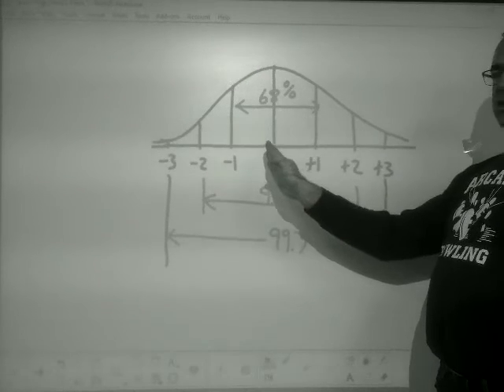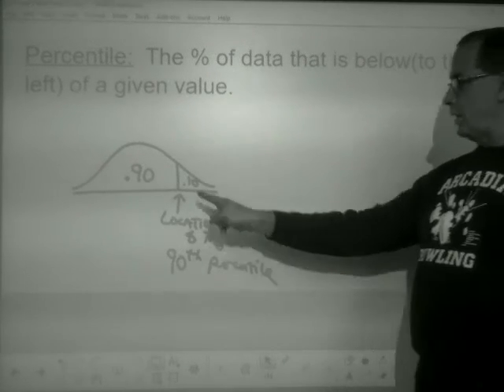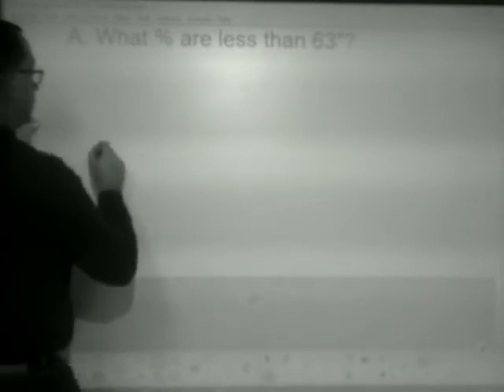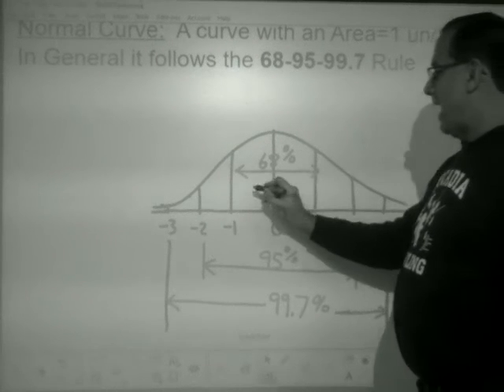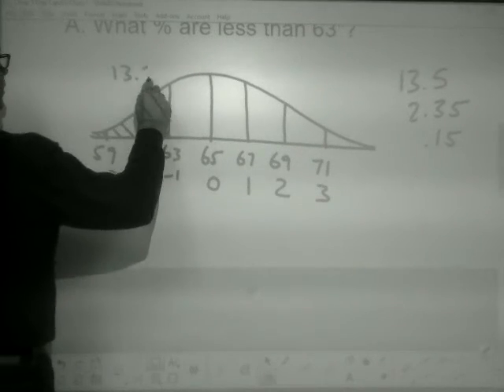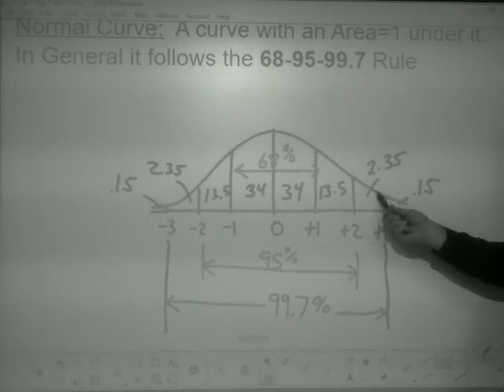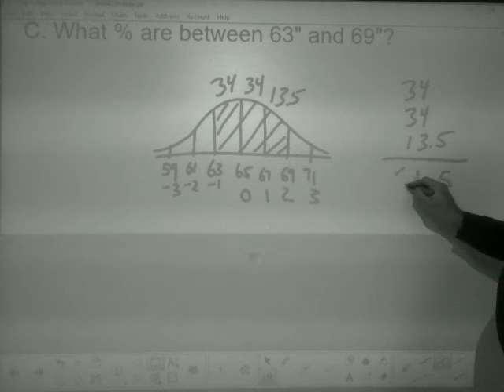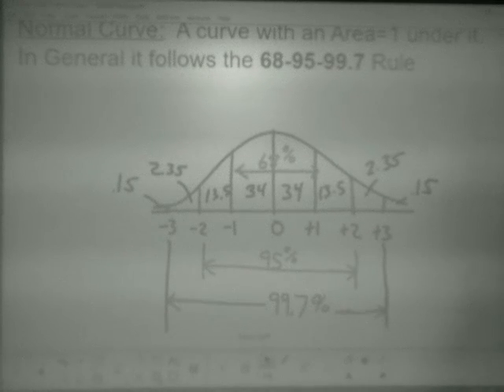Into to Stats Chap 5 Day 1 Video Normal Curves 68-95-99.7